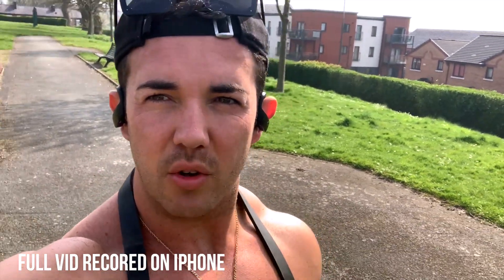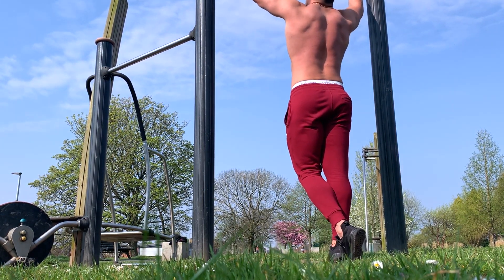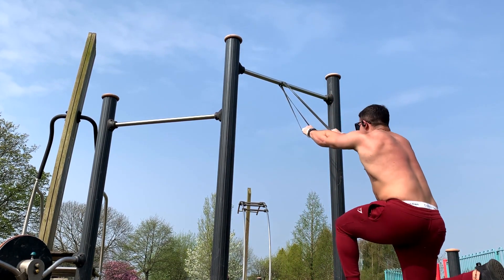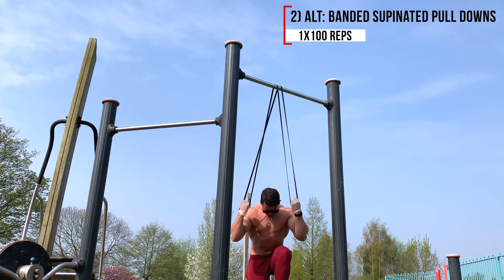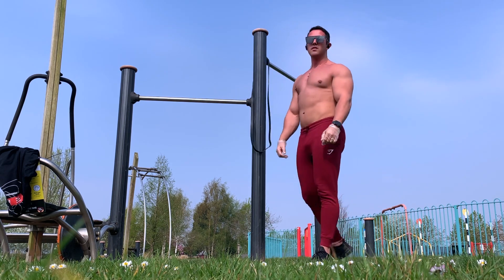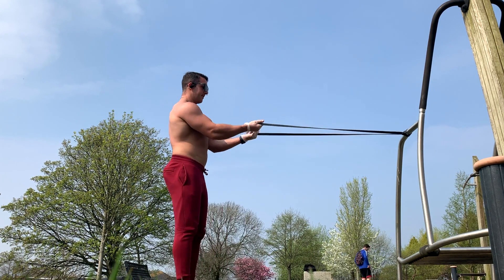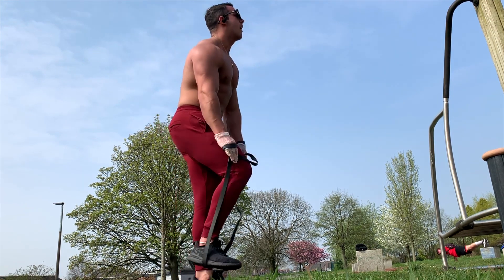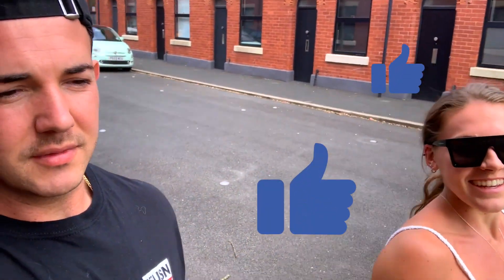Bodyweight Back & Biceps Workout | NO GYM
During this time of uncertainty and adversity, stay safe, keep active and help others!

Full workout details;
1) Pull ups or Banded pull downs - 1x100reps
2) Chin ups or Banded supinated pull downs - 1x50/100 reps
3) Banded straight arm pull downs - 4x60 seconds
4) Banded face pulls - 4x60 seconds
5) Banded bicep curls - 4x60 seconds
6) Banded hammer curls - 4x60 seconds